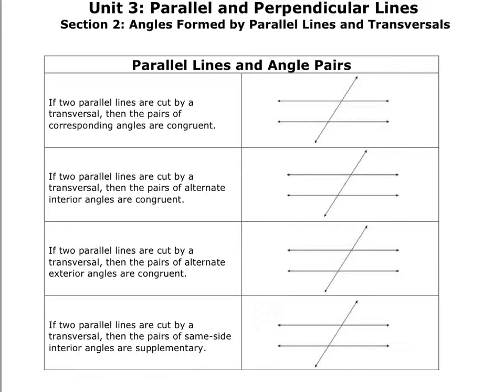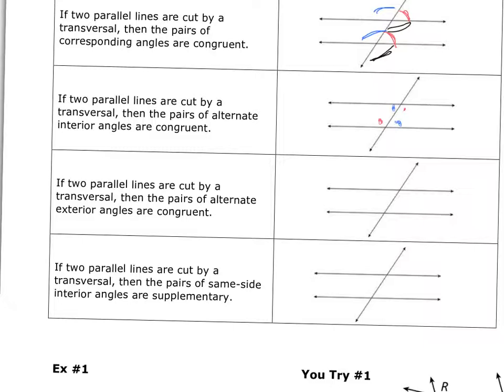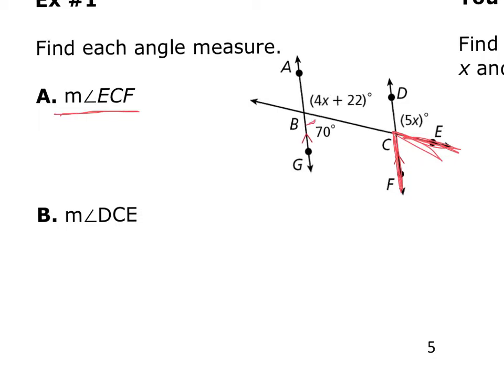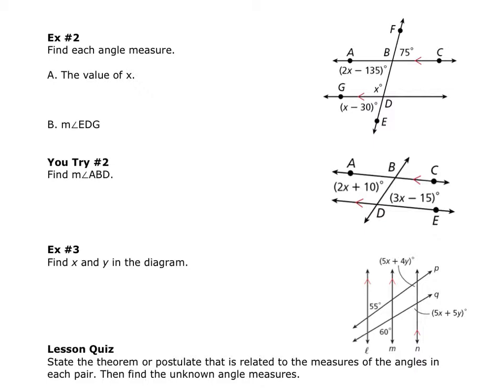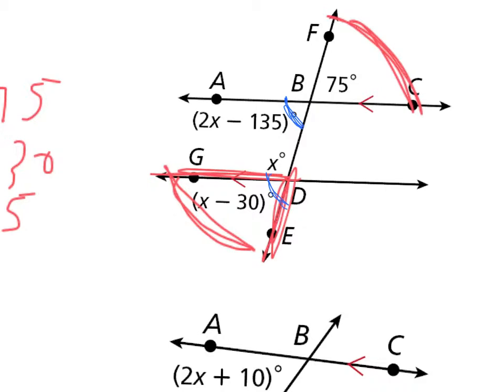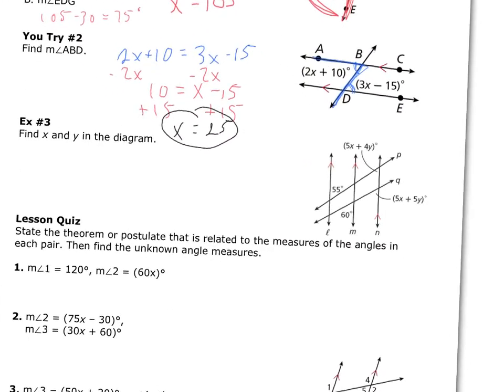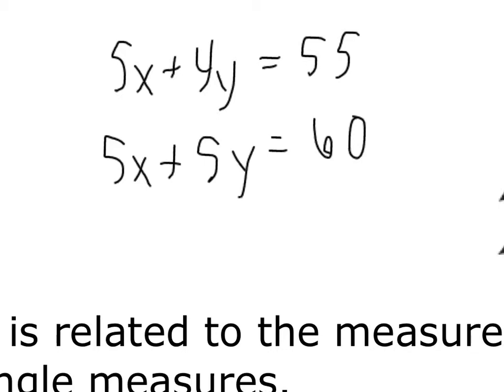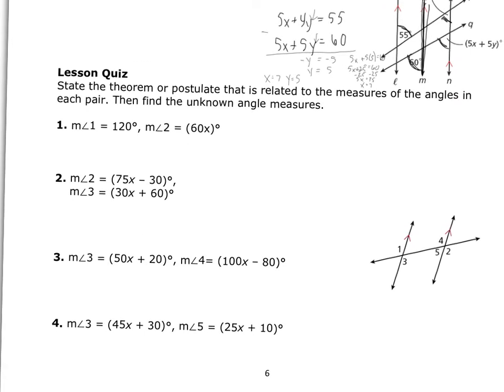Angles formed by parallel lines